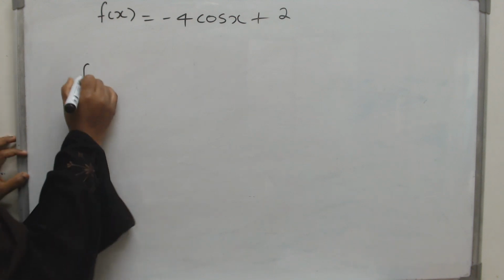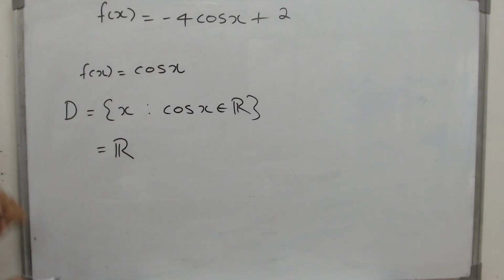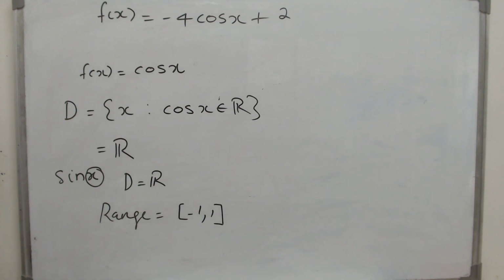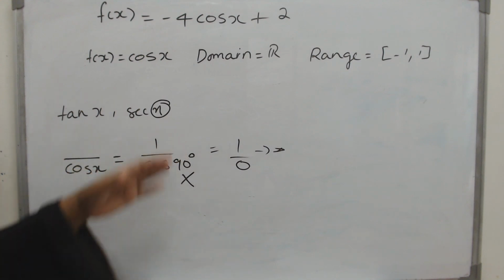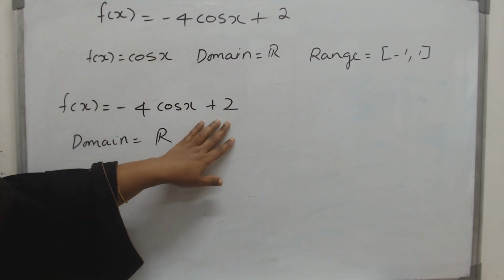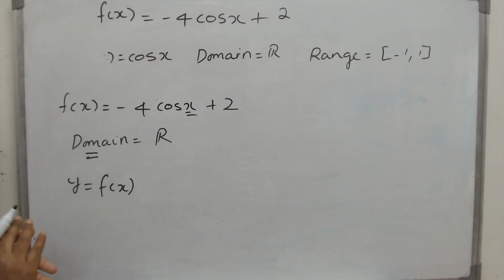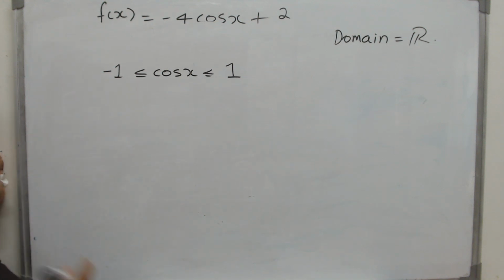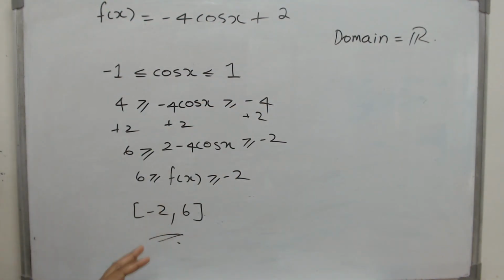Class 11: Domain& range of 2 -4cosx